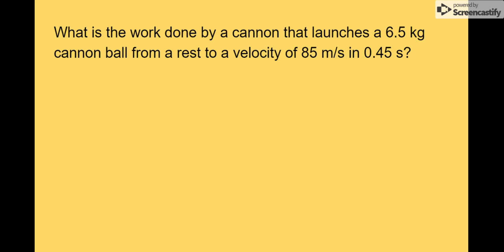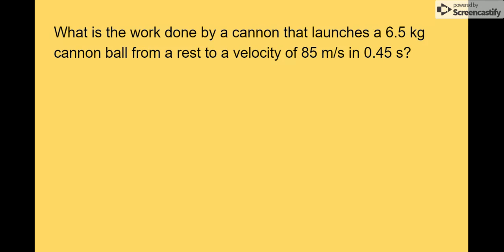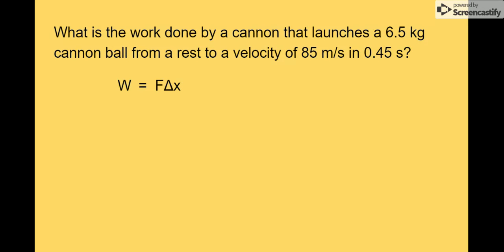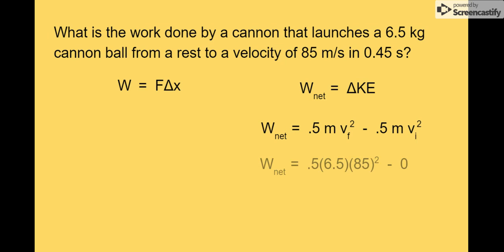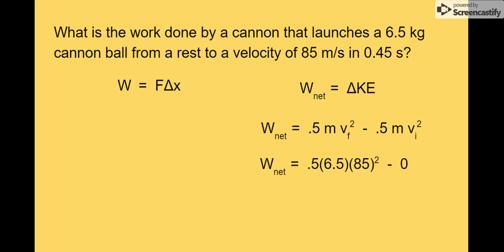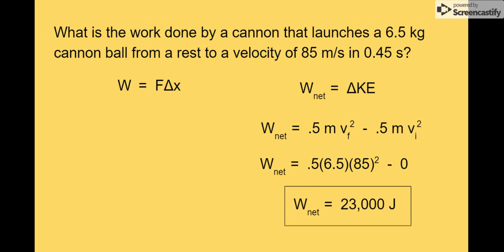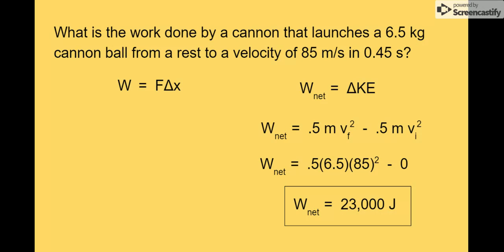Phys - Ch 5 W-KE - Google Slides